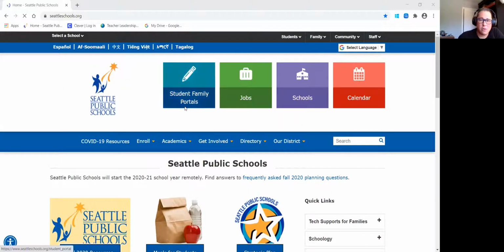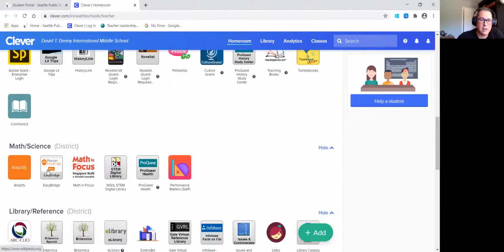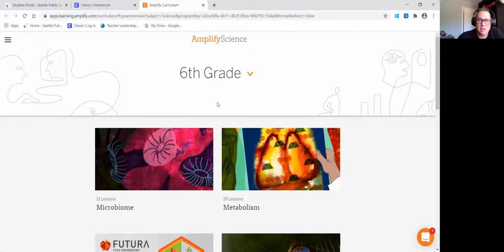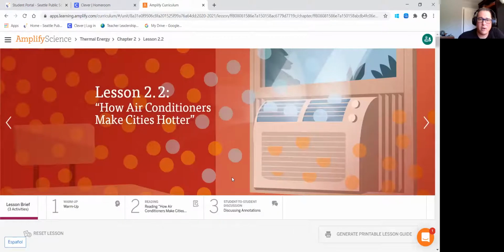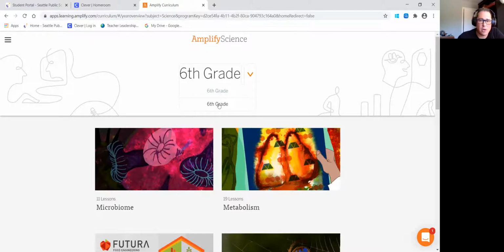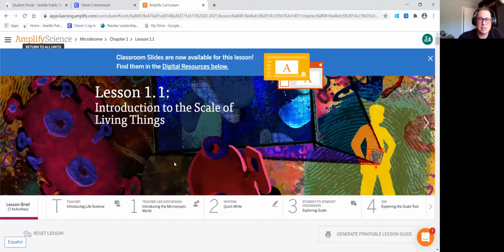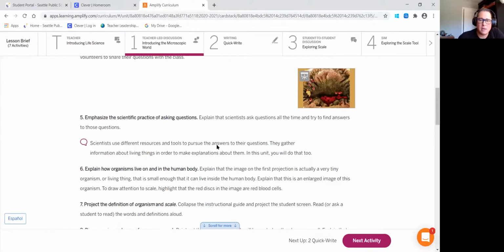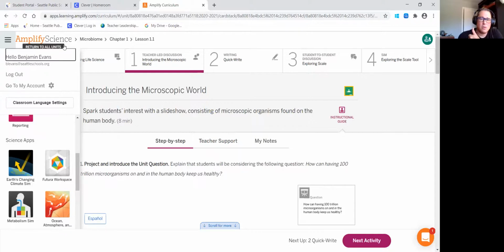How to log in to Amplify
A quick tutorial on how to get into Amplify Science for Seattle Schools students.